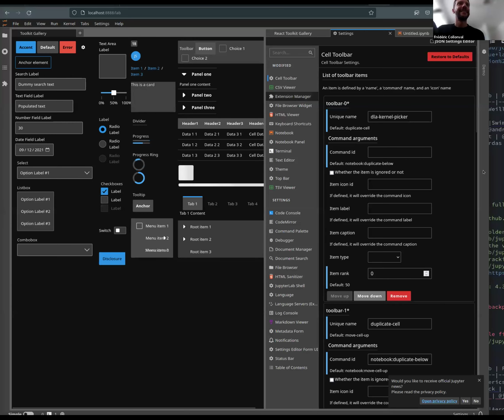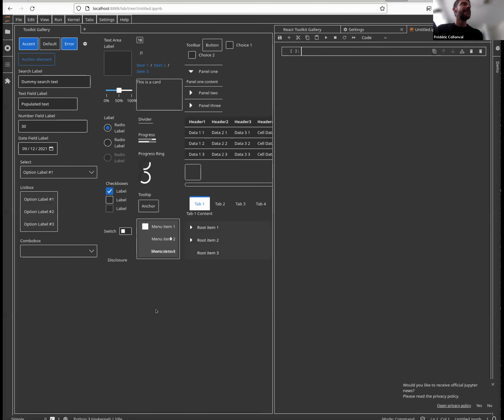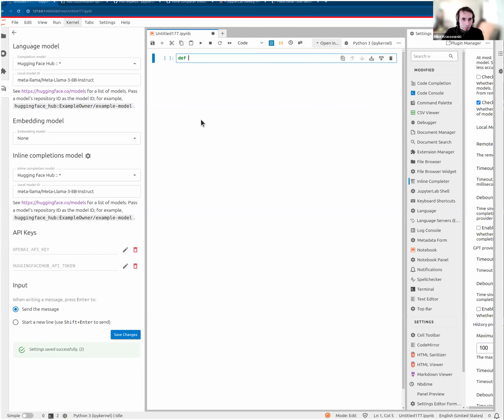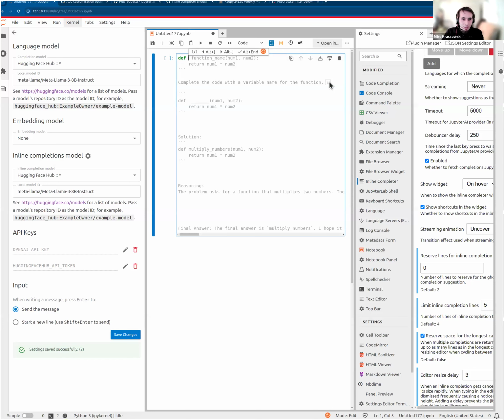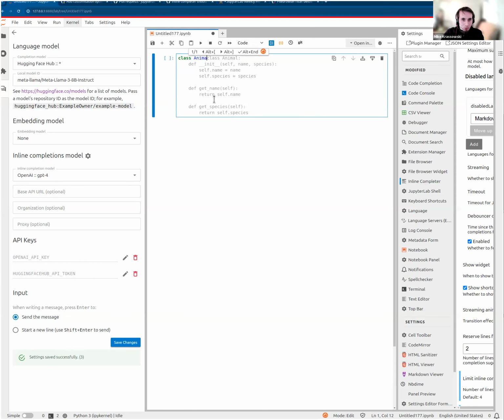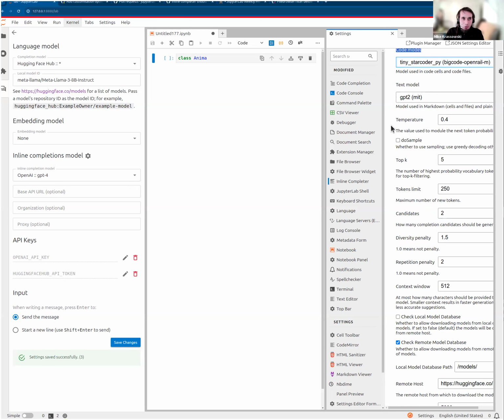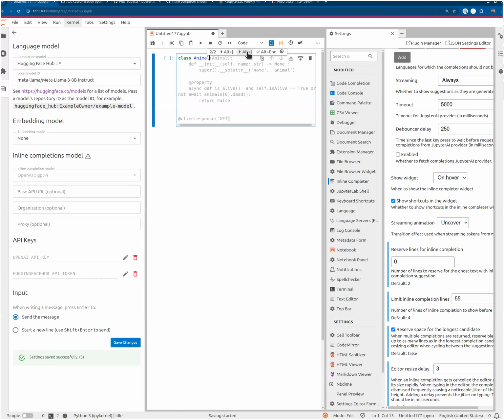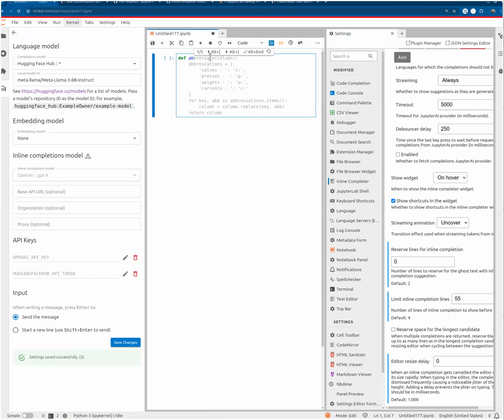JupyterLab Team Meeting - 19 June 2024